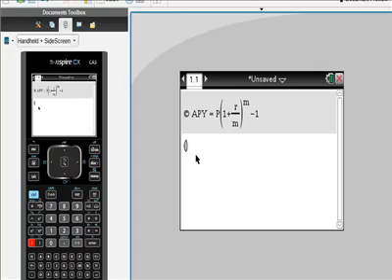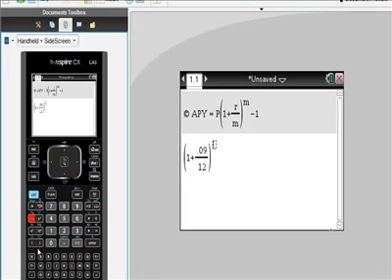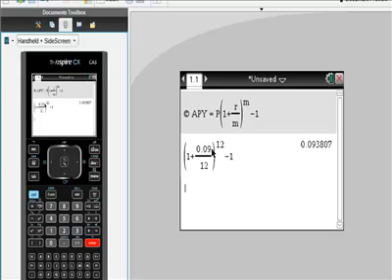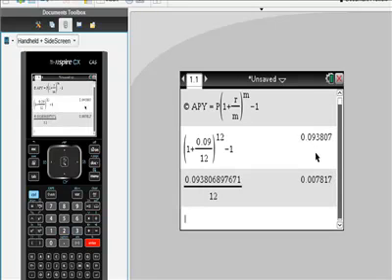Ti Nspire Annual Percent Rate EFFECTIVE RATE and per period rate